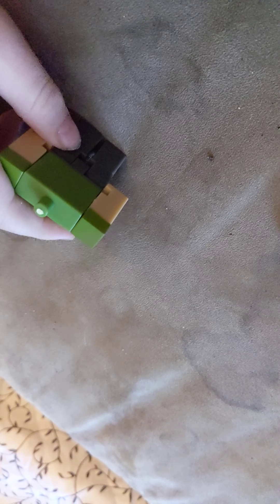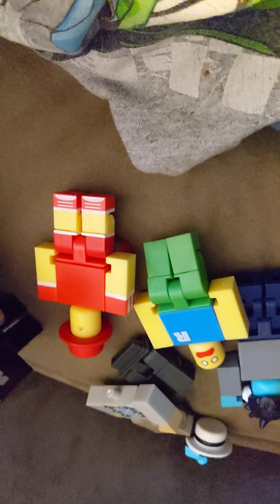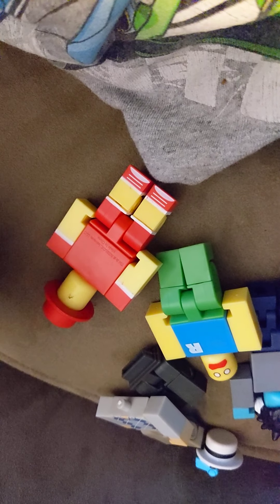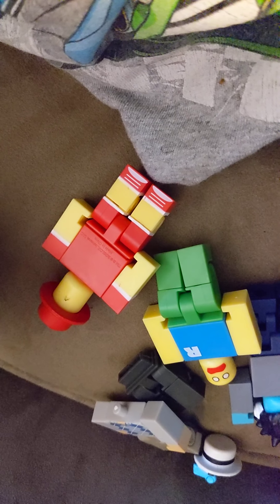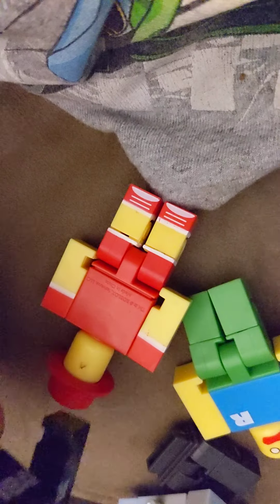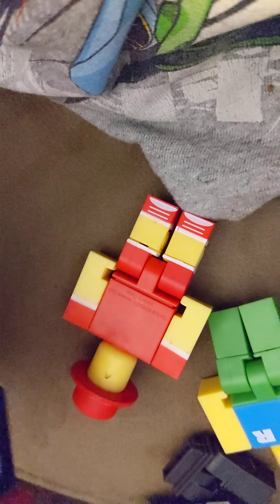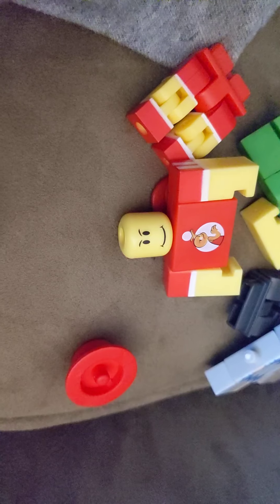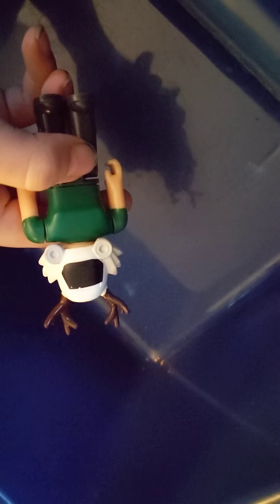Roblox Story: Hide n Seek